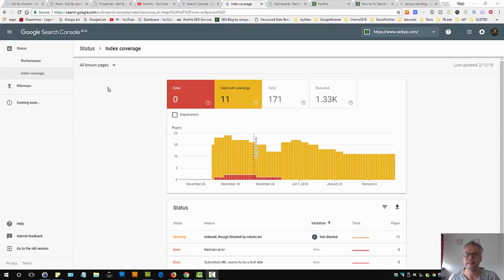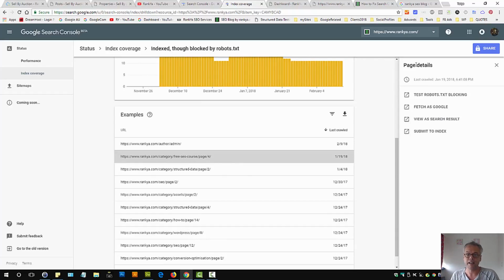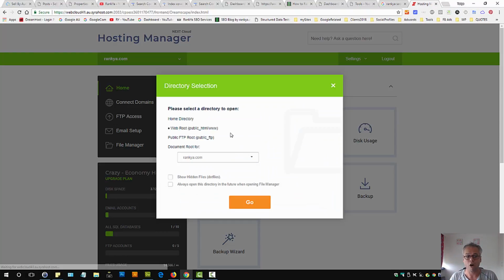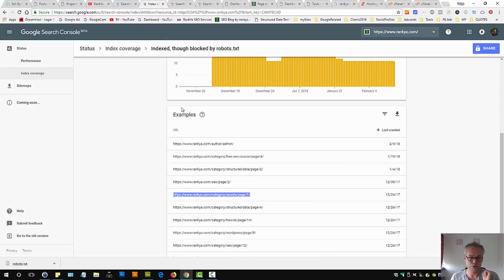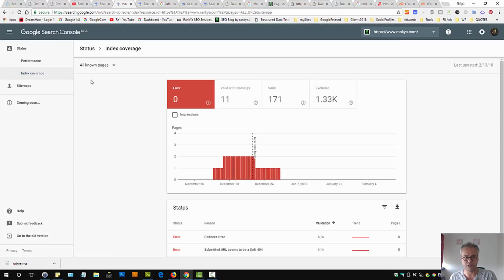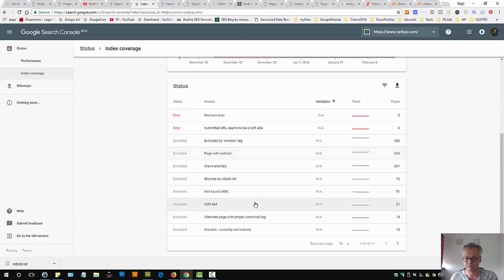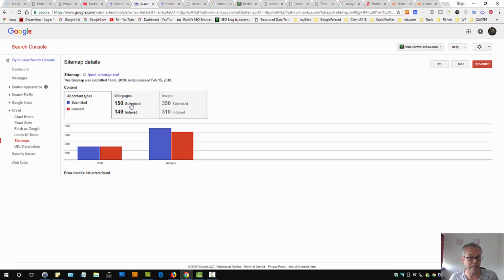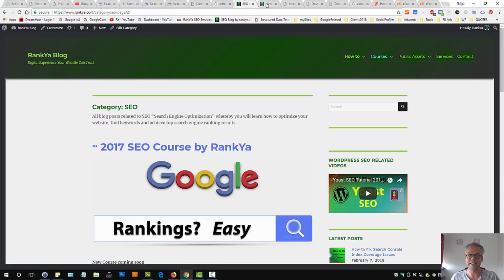Index Coverage Issues